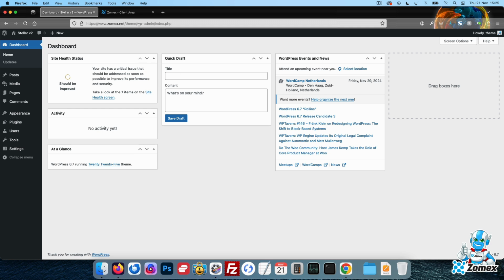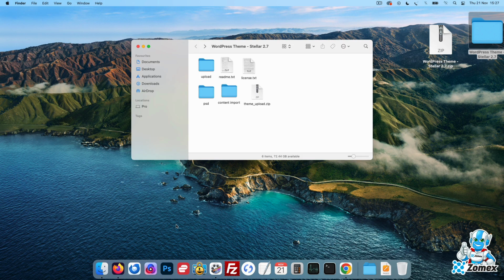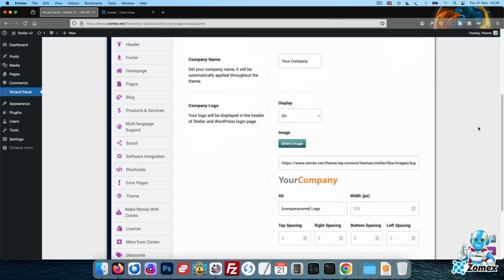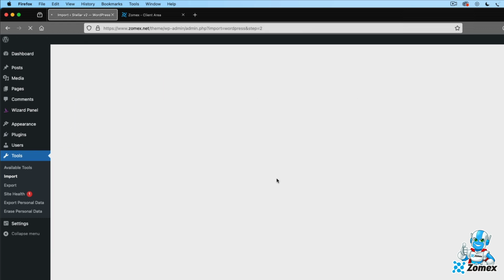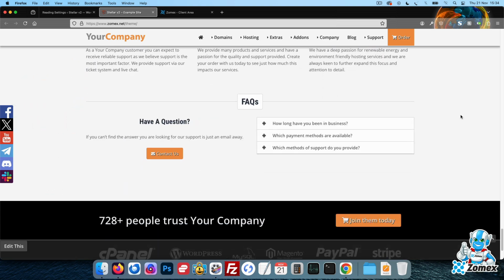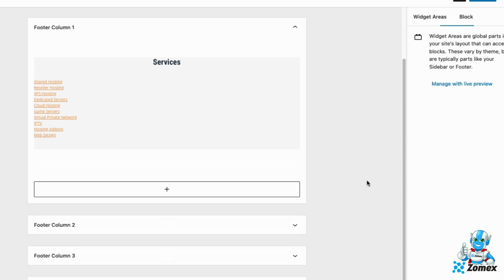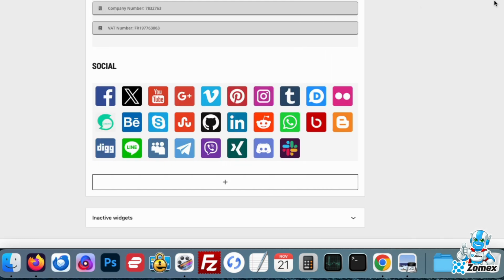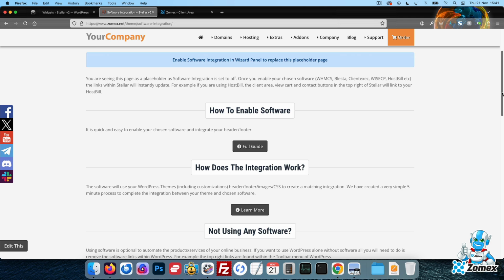WordPress Hosting Theme Installation w/ Demo Content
Bitcoin: bc1q09y6swv5ap5l5vklc5jsrmlgjeghkhhhs0utuw
Etherium: 0x9231d418a1AbbbeF04B0a31F918ccbFa6a68e34f

In this video tutorial I will show you how to install your Zomex web hosting WordPress Theme and iport the demo content.